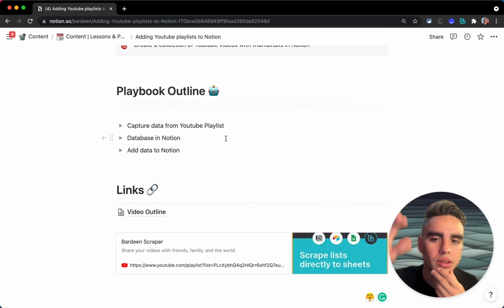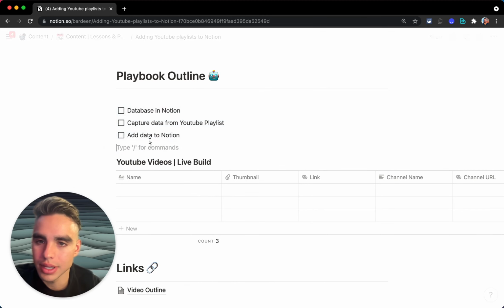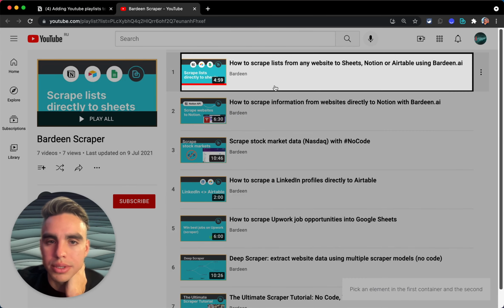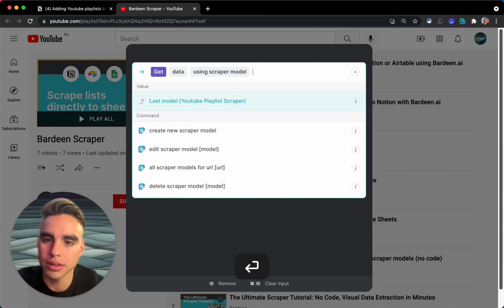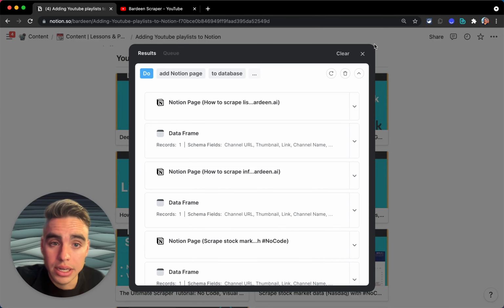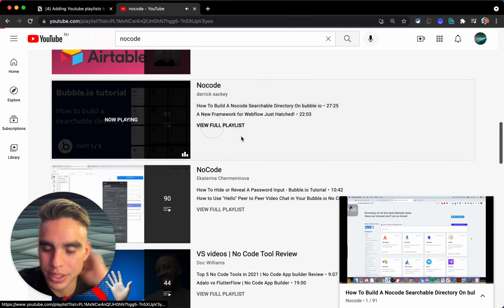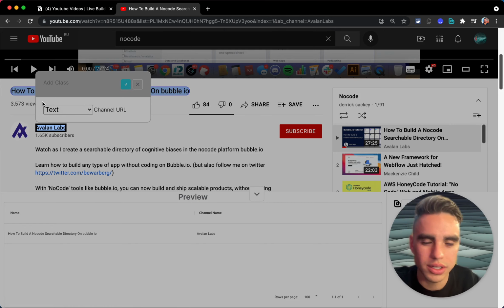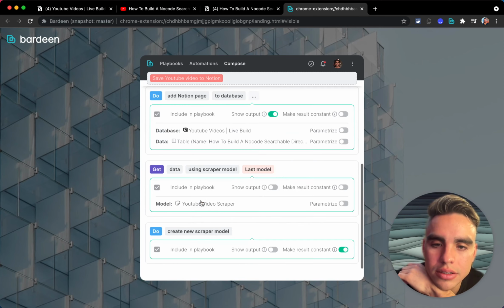NoCode Live Build #2: Save Youtube Videos to Notion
💡 We've changed the interface.

Note: command names might be different from the ones in the video tutorials. Go to the Command Catalog to see the exact names.

1. Create new scraper model
2. Scrape data using scraper model
3. Add table rows to Google Sheets

📖  Video Chapters:
0:00 Introduction
0:57 Save videos from a playlist to Notion
11:51 Running the playbook
13:29 Save a Youtube video to Notion
17:52 Closing notes

✍️ About this automation:
In this video, we will build a playbook that scrapes a Youtube playlist and adds the data to Notion.

We will also create a playbook to add individual Youtube videos to Notion with a single click.

Unlike the previous live build, we did not face any errors. Nevertheless, it’s often useful to troubleshoot automations and see why they fail.

Now you know how to use both the Bardeen scraper and our Notion integration, it’s your turn to build a playbook!